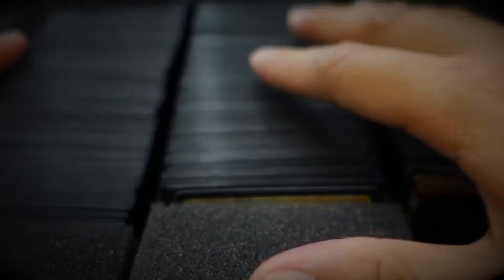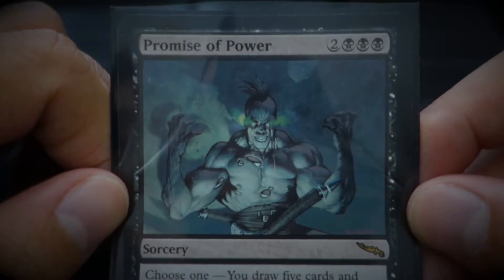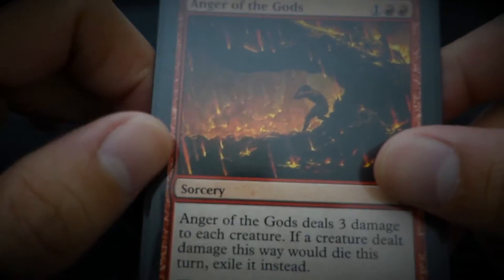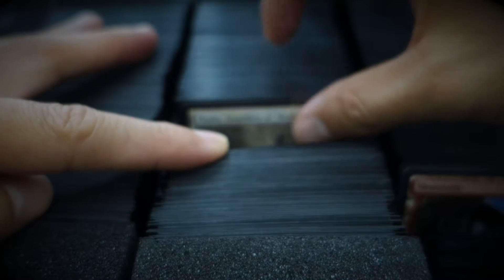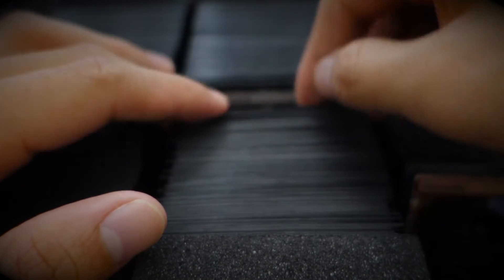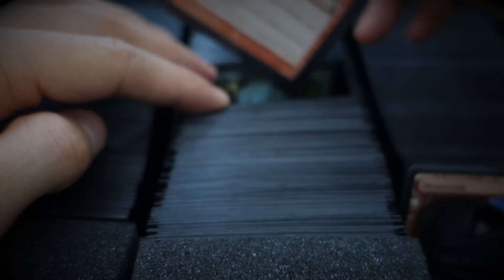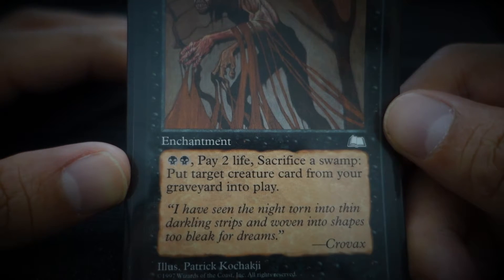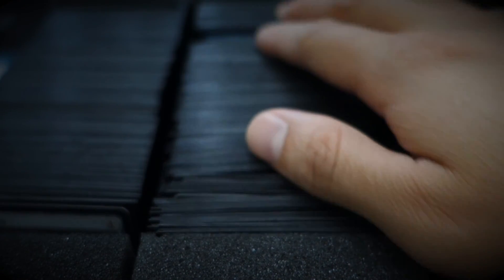[ASMR] [MTG] Personal Collection - Magic Cube!! PART 1!! (whispering, soft foam)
(HEADPHONES RECOMMENDED)
Combining THREE of my favourite things - ASMR, MTG, and Video Editing!

Why am I whispering?  ASMR stands for Autonomous Sensory Meridian Response, you can wiki it

ASMR has really changed my life.  I live a stressful life dealing with youth and parents and needless to say the pressure can get real.  It becomes so stressful that sleeping at night even gets hard.  Two sleepless days in a row starts to do some terrible things to the body.  After discovering ASMR videos, I have figured out a great routine to my sleeping habits.  It's absolutely relaxing to the body and it's FREE.

Video Recorder: Sony RX100m3
Video Editing: iMovie
Audio Recorder: Blue Yeti Microphone
Audio Editing: Audacity
Rendered on MacBook Pro / Pandora Hackintosh